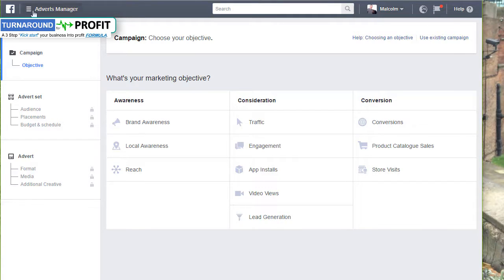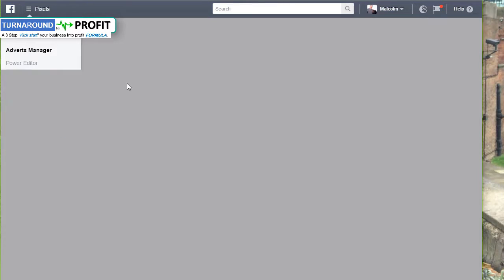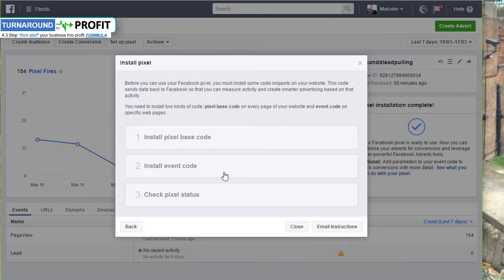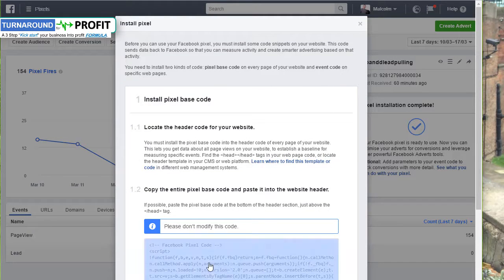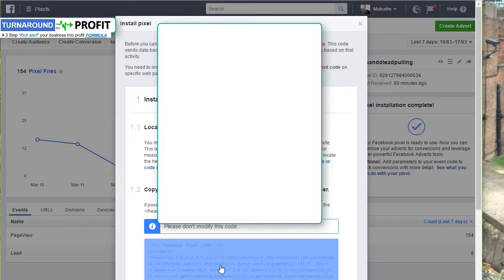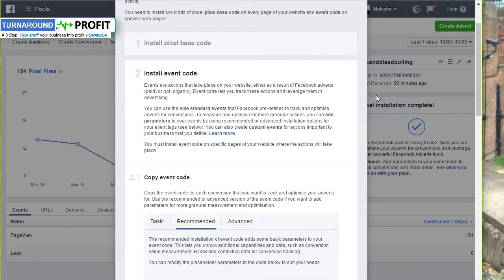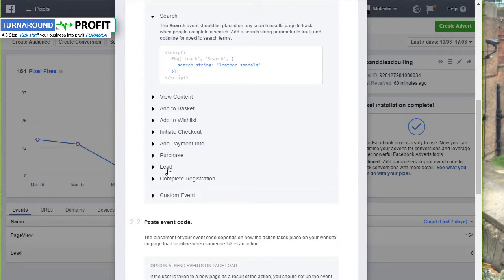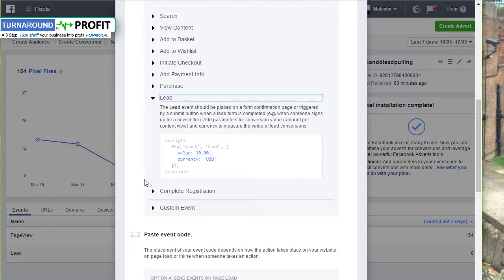Turnaround for Profit coach - Facebook Tracking Pizel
Facebook Tracking Pixel

The hottest subject everywhere at the moment seems to be about “Facebook Advertising”.

“Simple steps to Facebook advertising”
“Facebook advertising Blueprint”

You get the idea.

The reason for this is that Facebook advertising can be really good when done correctly...

...But done badly it can be very expensive.

There are a number of ways you can advertise on Facebook from using a “call to action” buttons to multiple “timeline” adds.

Each needs to be tested to find the one that works best for your offer.

Then there are Facbook advertising rules that if broken could get your account actually shut.

So before you even consider advertising on Facebook either make sure you understand the rules or get someone to help you with them.

The reason why Facebook advertising is so popular is because you can target specific demographics and interests really well.

The one big tip I would give you though...

….Is to install the Facebook tracking pixel as soon as possible on every page on your website.

If you have an opt-in thank you page (which you should) add a “Event Code” on that page.

Once installed Facebook will start gathering information about your site users which you can use to help target your customer demographics if and when you decide to advertise.

The better you target your Facebook ads the more cost effective your advertising will be.

So don't delay install that tracking pixel today!

Just so you know it's pretty easy to do...

While on Facebook click the  (top right hand of the page in the blue bar)
Select “Manage Adverts”
Click On the 3 lines to the left of “Facebook Adverts” and select “Pixels”
Click “Set up pixel”
Most people probably use “Copy and paste the code”

You just take the code and add it into every page on your website.

If you need help then please let me know.